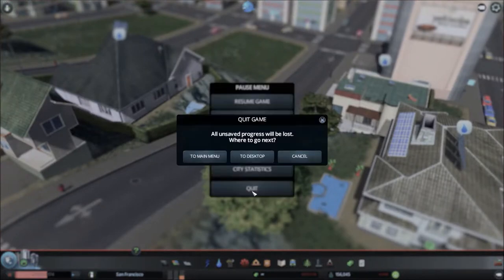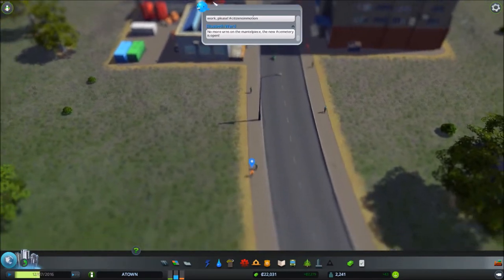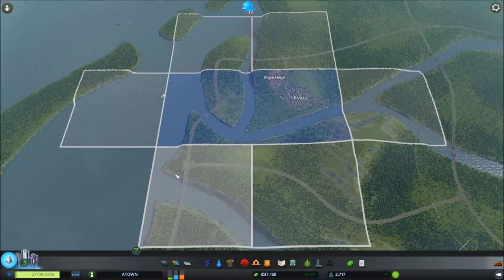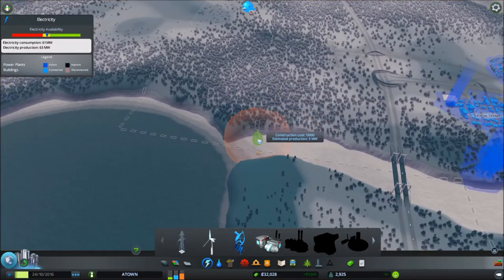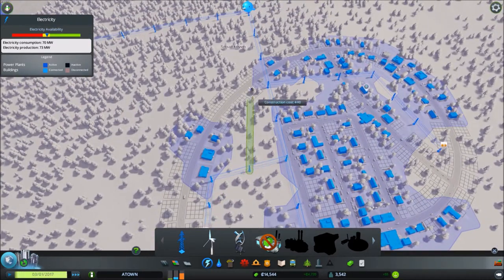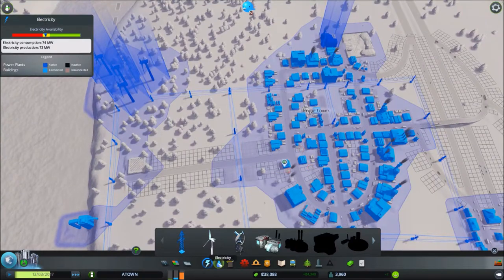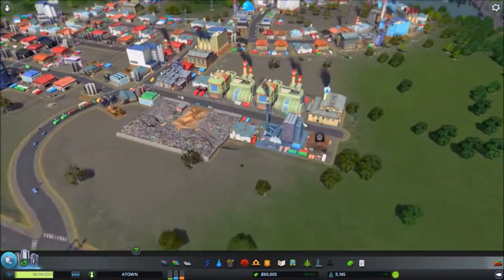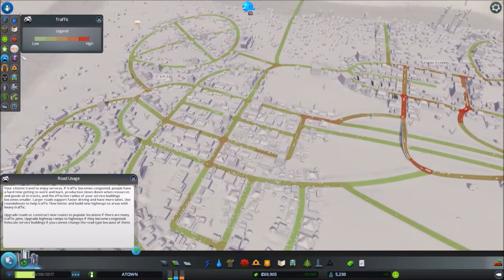Cities Skylines Gameplay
A gameplay nothing more is to be said. buy it it is great

Xbox/PSN/Steam name - Tomzgames
Although for steam I change it a lot to mess around and have fun Channel Used to be called Tomzgames, Now Called InfiniVid. NEW DISCORD SERVER Merch